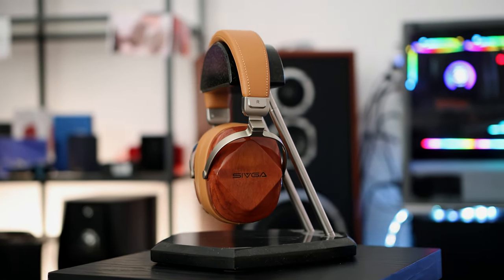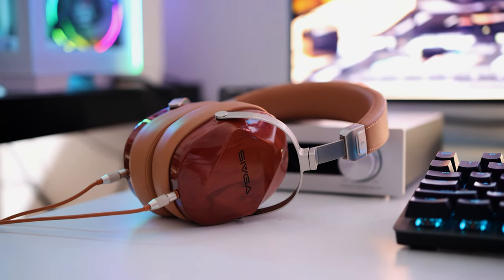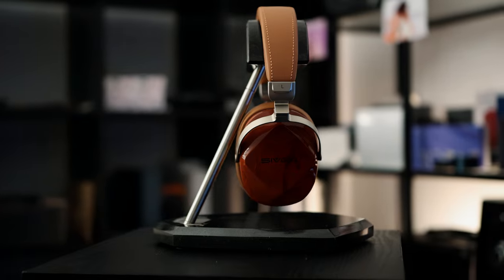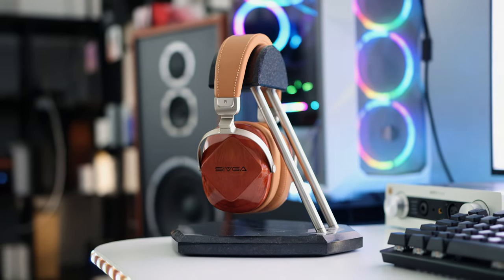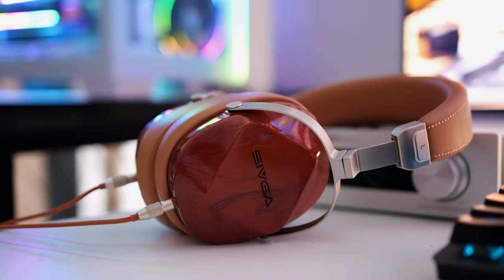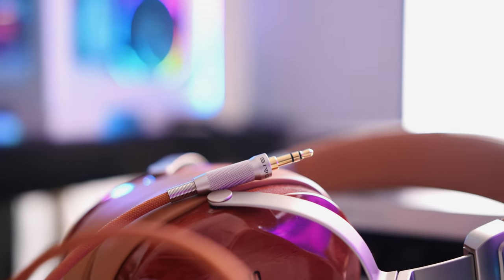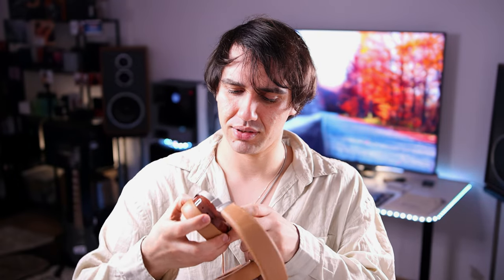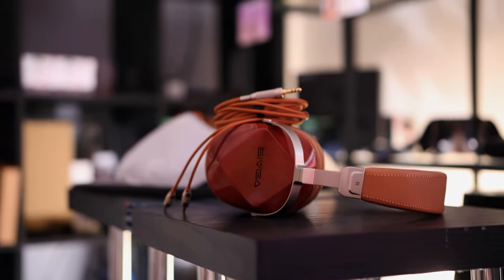SIVGA Oriole Over-The-Ear Headphones - Beauty Impersonate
If you're in the UK, you can grab one

If you're from Europe, you can grab one

- Camera Setup -

- IEMs -

- Headphones -

- Speakers -

- DAC/AMPs -

- Bluetooth Receivers -

- Smartphones -

- Desktop / Stereo -

Music Credits